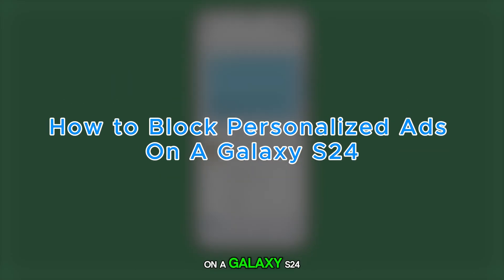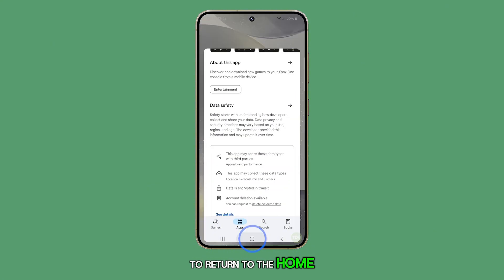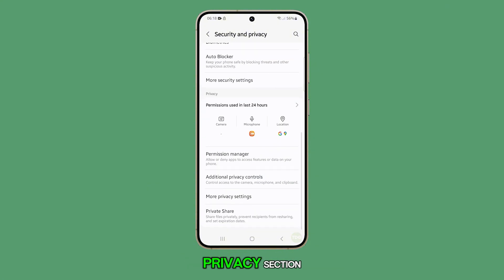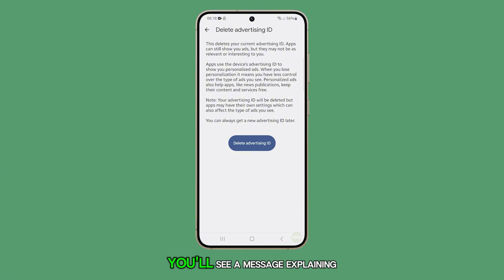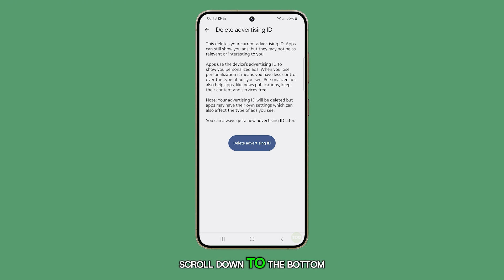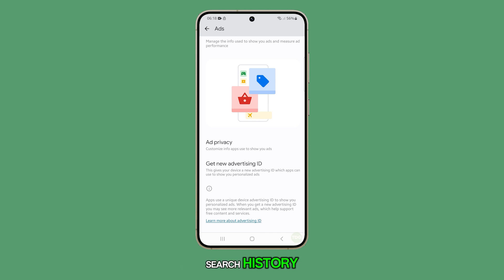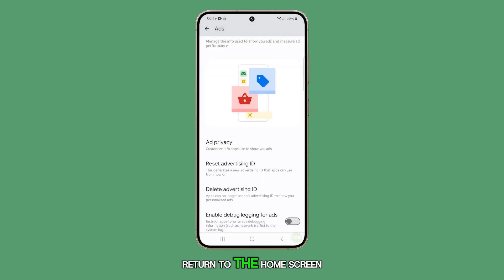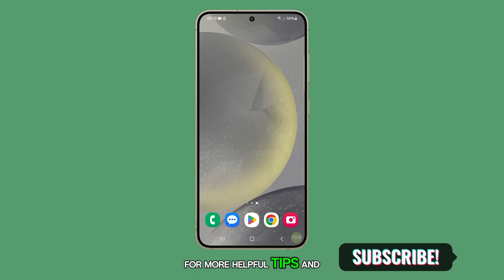How to Block Personalized Ads On A Galaxy S24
Enhance your privacy on the Galaxy S24 by blocking personalized ads from Google. This video shows you step-by-step how to delete your advertising ID, ensuring ads won't be based on your browsing or search history. Follow along to protect your data and regain control over your ad experience!